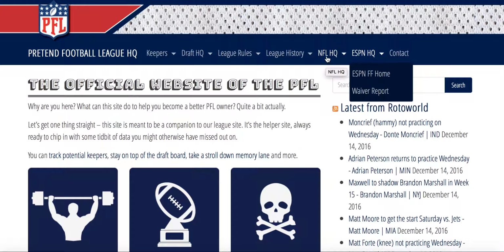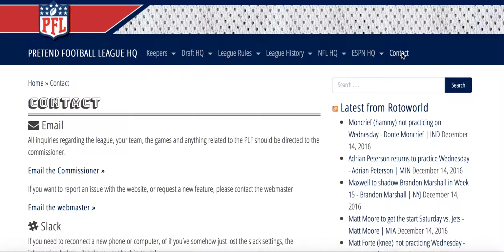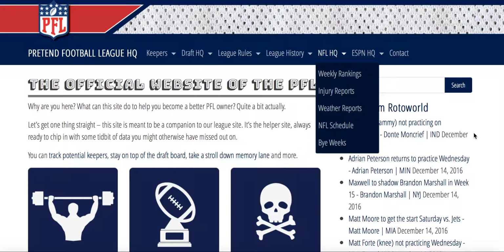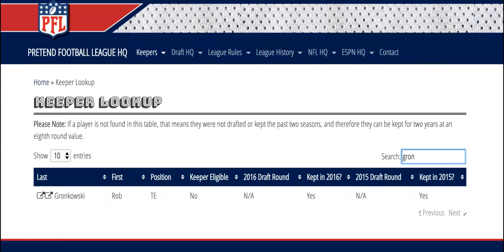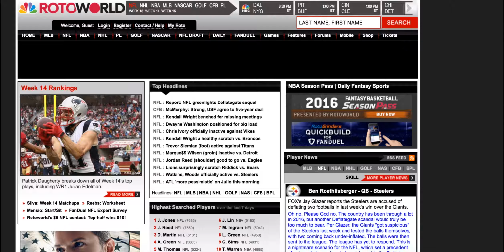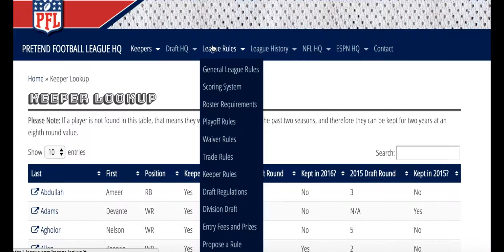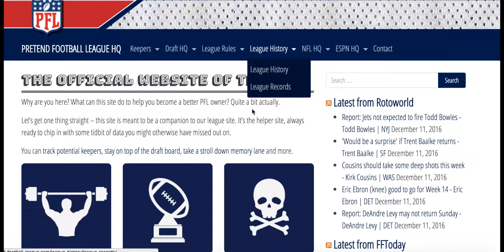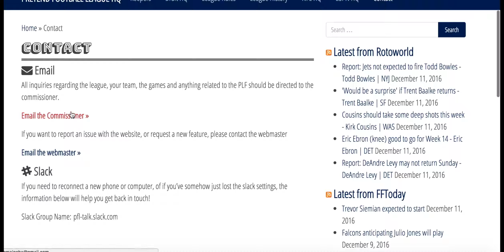pfl user testing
Final round of user testing on pretend-football-league.com